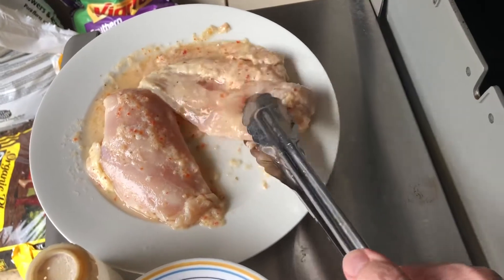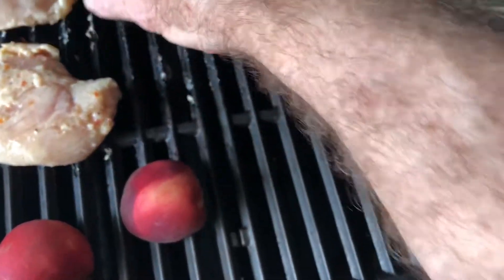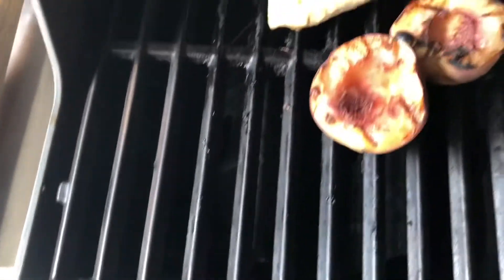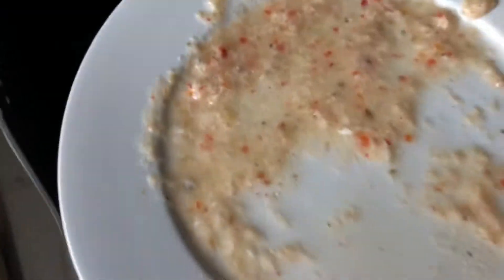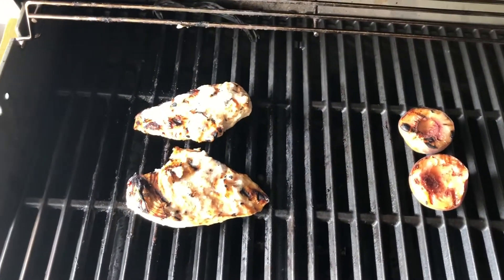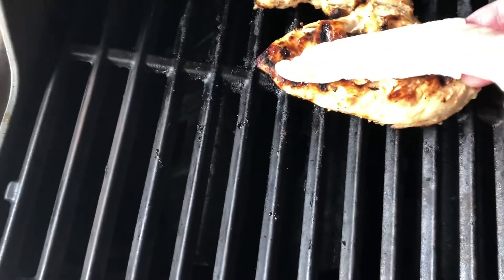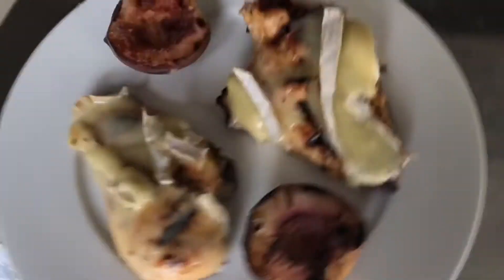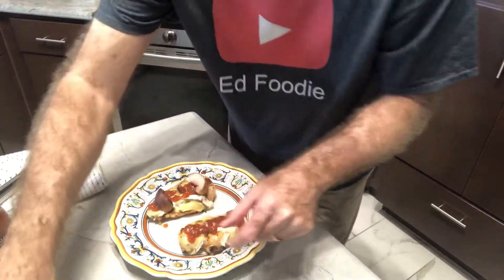Chicken With Brie and Grilled Peaches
Grilled chicken recipe with brie cheese and grilled peaches